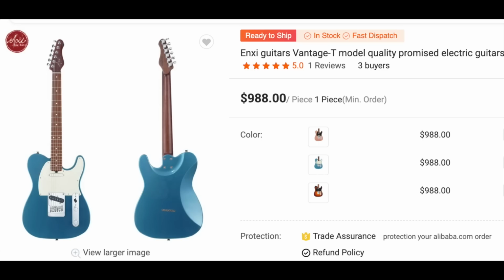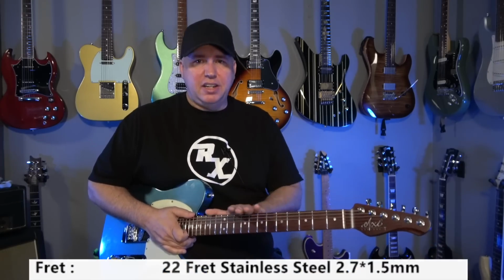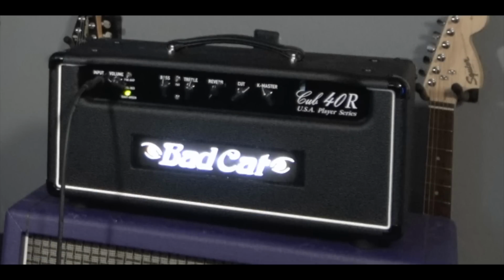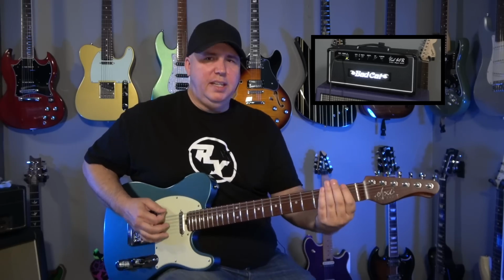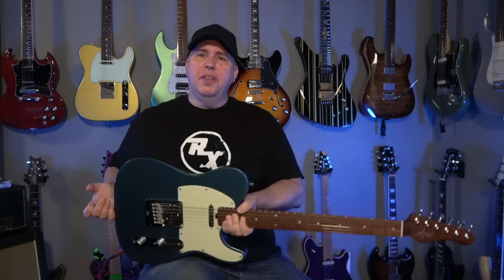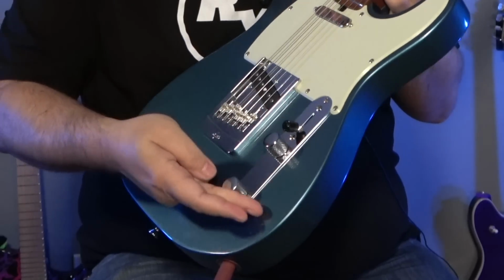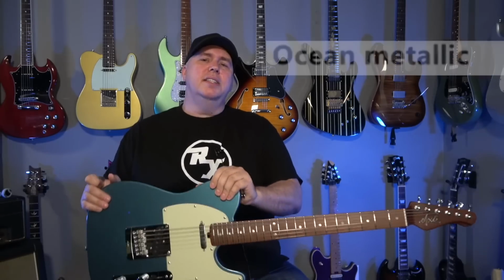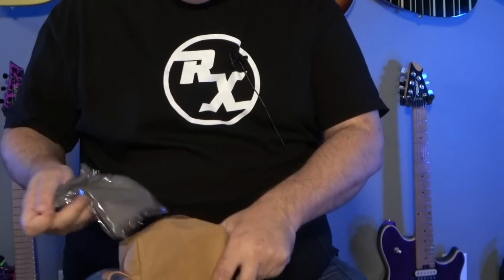How Good Is A Enxi Guitar?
Here is more information on the guitar

Brass Sleeves for Split Shaft Pots

The limited edition KYG guitar stand in this video

My absolute favorite action gauge! ( You can actually see the numbers on this thing)

The mic I use for this and my podcast